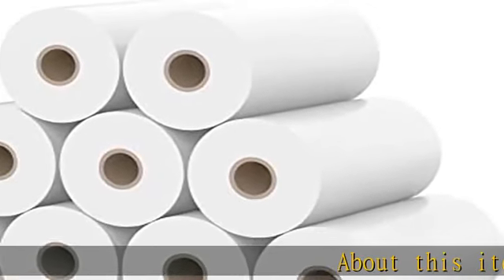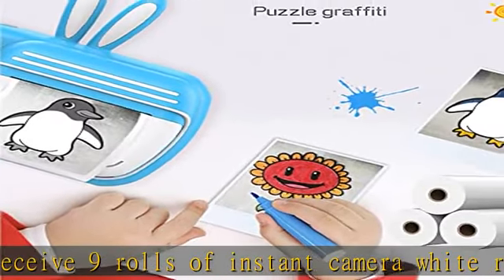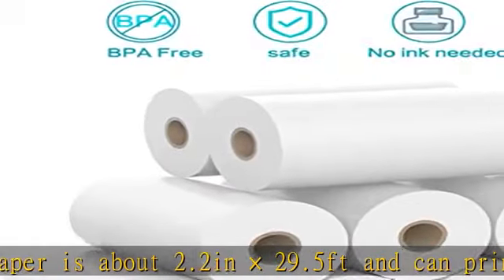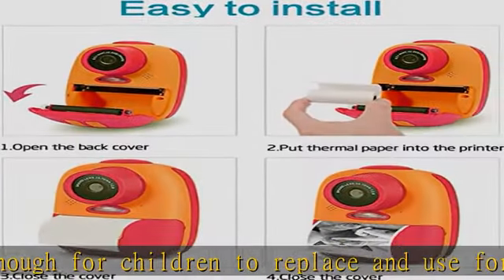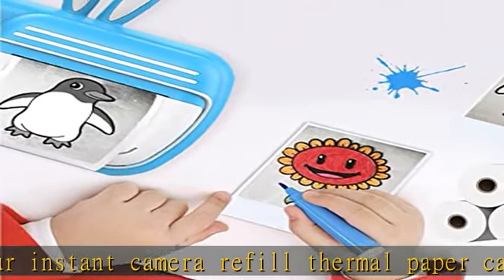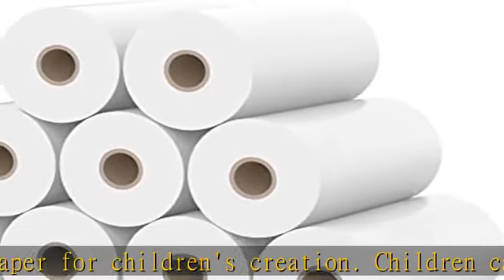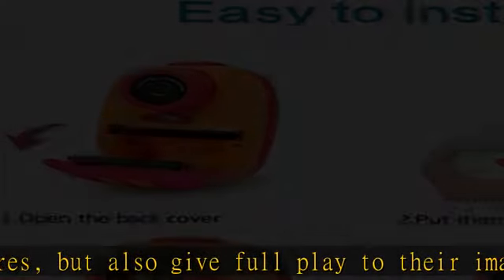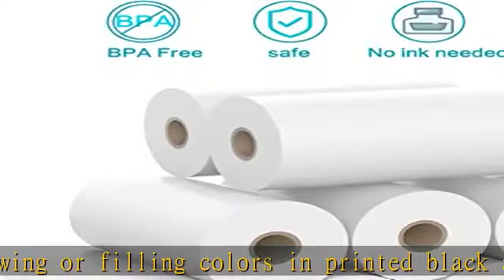9 Rolls Kids Instant Camera Refill Print Paper- Photo Printer Thermal Paper Rolls Instant Print Cam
9 Rolls Kids Instant Camera Refill Print Paper- Photo Printer Thermal Paper Rolls Instant Print Camera Refill Paper for Kid's Instant Camera Favors Supplies

9 Rolls Kids Instant Camera Refill Print Paper- Photo Printer Thermal Paper Rolls Instant Print Camera Refill Paper for Kid's Instant Camera Favors Supplies